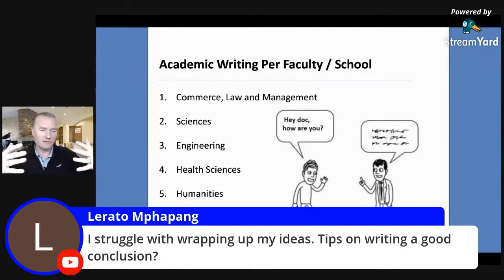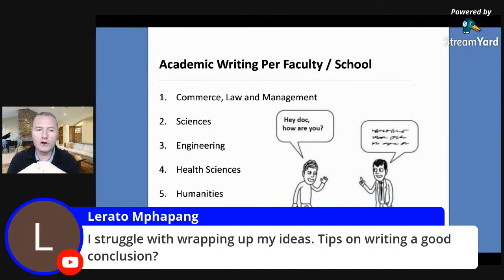I struggle with wrapping up my ideas - tips on writing a good conclusion??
Are you studying and need help? 📘📗📕 Do you need a breakthrough in a specific area of your degree? Do you need coaching and support to help you get through your studies and into the right career path? Would you like to be part of a community of like-minded students where you can learn from eachother and get the motivation you need to be successful?
Do you need a roadmap for success in your studies?
⭐Enrol for the Student Success Masterclass: Six Steps To Confidently Complete Your Degree. It’s a premium course with 5,5 hours of 49 lectures, plus you will get my own PHD thesis, proposal and presentation documents. I walk you through the exact steps you need to be successful
👩‍👩‍👦‍👦 Join thousands of my other students that have benefitted from coaching, courses and community. They've achieved their goals in different areas such as: writing, planning better, academic referencing, finding the right job, preparing for an interview, getting motivated, organising their time better and so much more. 🏳‍🌈 See all my online classes which include quizzes, 1:1 lessons, assignments and more ➜
👩‍👩‍👦‍👦 Join the members only Facebook group where you will get the support and encouragement you need. It’s the best way to get in touch with me and I post regular updates about new courses and webinars
🔊 Be inspired by weekly stories of student success on the podcast
Some of the courses that will help you achieve student success:
🖐Achieve your goals! Write better, research better, finish your reports! Study harder, go further, get your degree and make your contribution. My name is Peter Alkema and I am your online student success coach, join the community and get involved - I've packaged my knowledge and experience to help you; it's my commitment to your success.
I have a PhD and I've helped thousands of my students achieve their goals, like Flora: "What an amazing course! After finishing this course, I have confidence. Thank so much Dr Peter Alkema"
⭐⭐⭐⭐⭐ Tulongeni Shilunga: "This is exactly the jump-start I needed. Very clear and concise." Lebogang Tswelapele: "This is what I have been longing for" ⭐⭐⭐⭐⭐ Paskalia Ndapandula: "Peter speaks with so much clarity" ⭐⭐⭐⭐⭐ Werner van Wyk: "Thank you Peter, once again your lesson and course have given me so much knowledge and understanding" ⭐⭐⭐⭐ Yvonne Rudolph "I really look forward to take everything i learned in action" ⭐⭐⭐⭐ Josephine Mahlangu: "exactly what I needed to know, absolutely valuable and helpful for my personal growth"